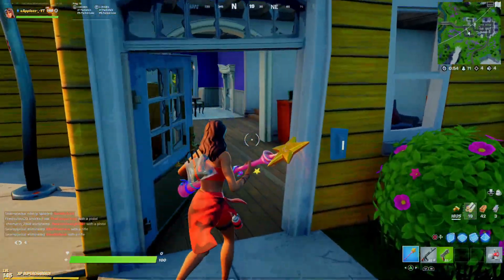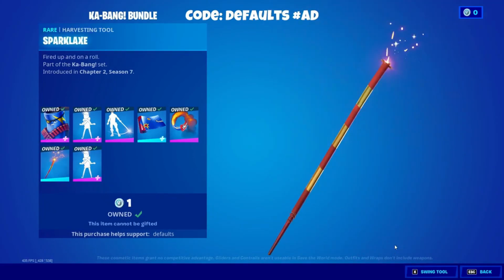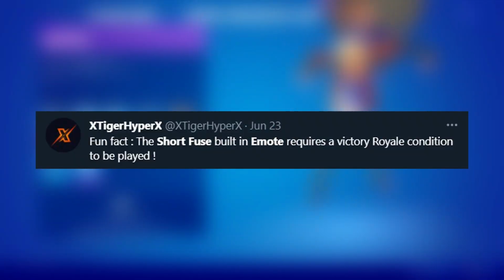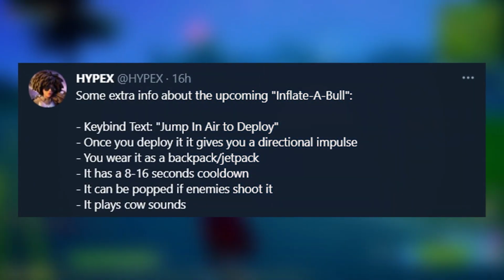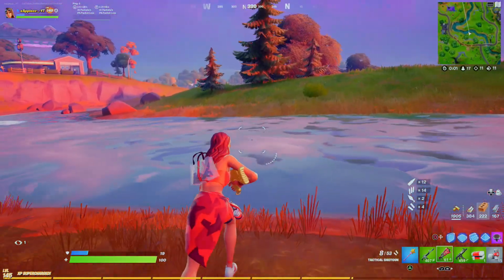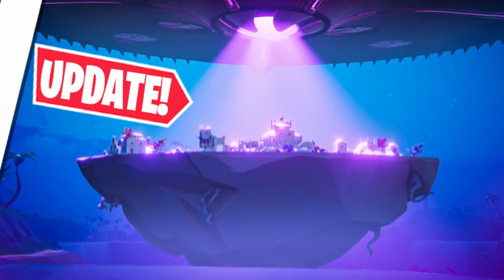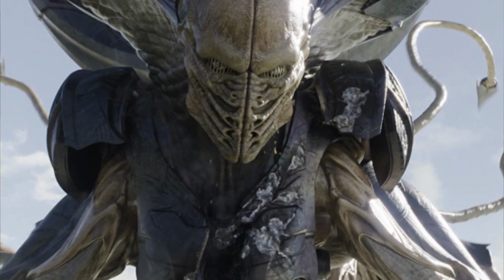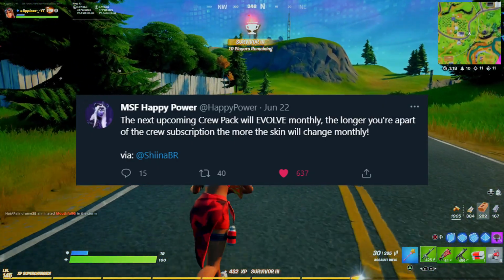FREE SKIN BUNDLE in FORTNITE UPDATE!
fortnite update 17.10 in season 7 chapter 2 added a free bundle, with 1000 free v-buck challenges, save the world for free, the foundation skin, free v buck rewards, 4th july skin bundle, nitrojerry outfit, fizzle backbling, sparklaxe pickaxe, boomer glider, ka gang wrap, roman candle emote and the short fuse emote in fortnite battle royale

Use My Support A Creator Code "xApplezz56" in Fortnite Item Shop!